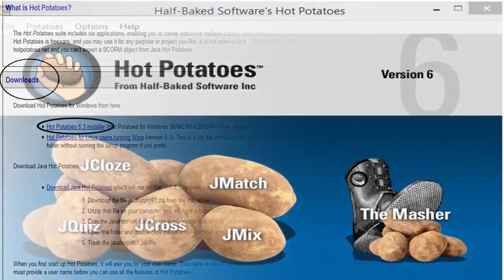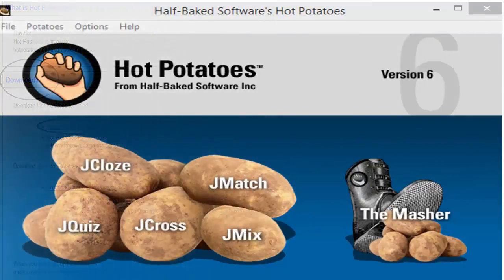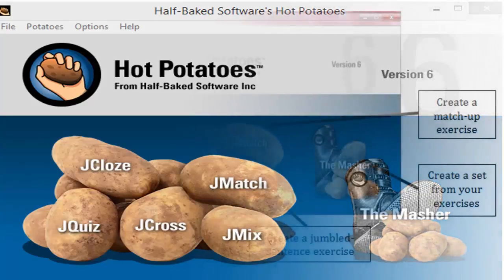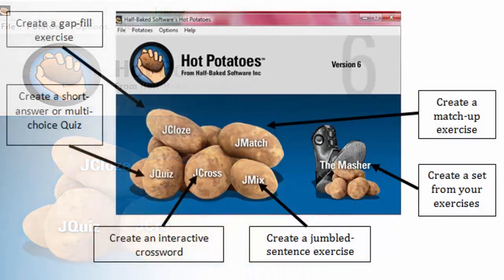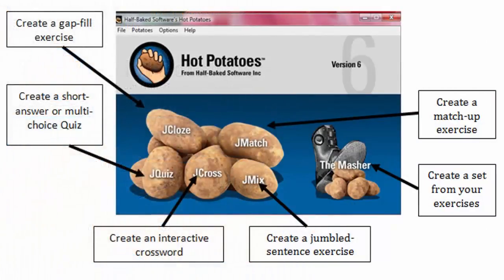Lecture video 5 Making and using quizzes in ELT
This is a video about how to make and use online and offline quizzes in ELT as well as the benefits of doing so.